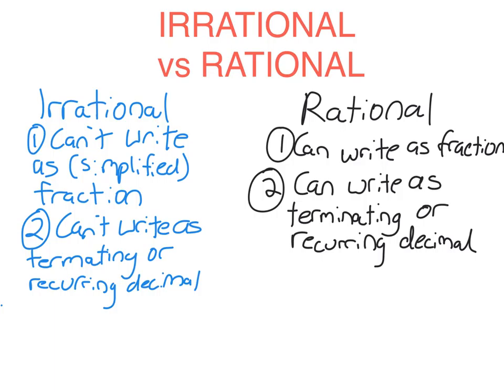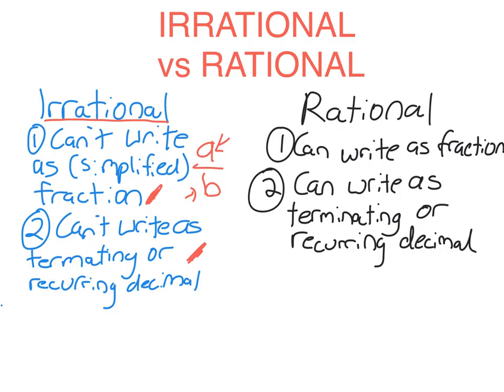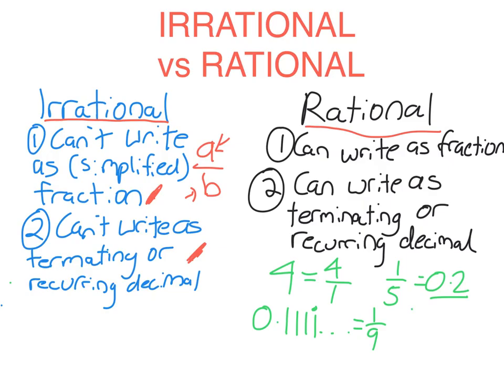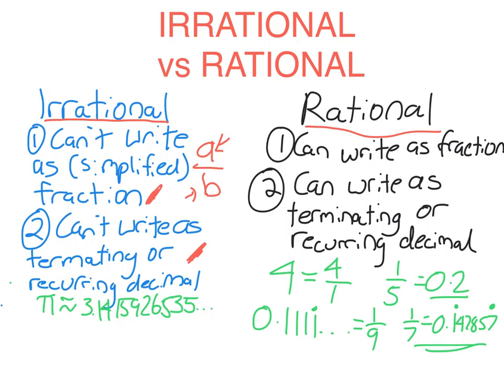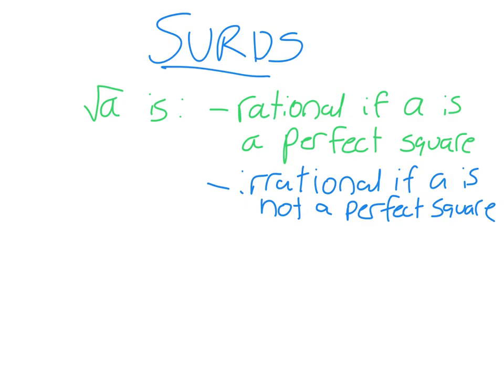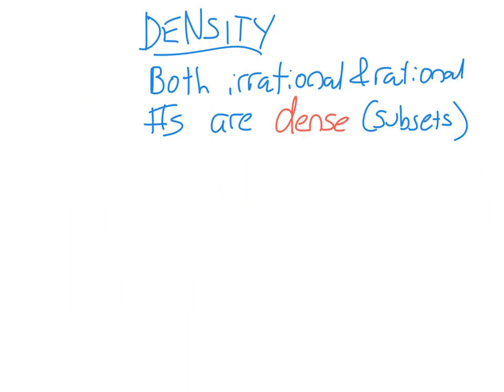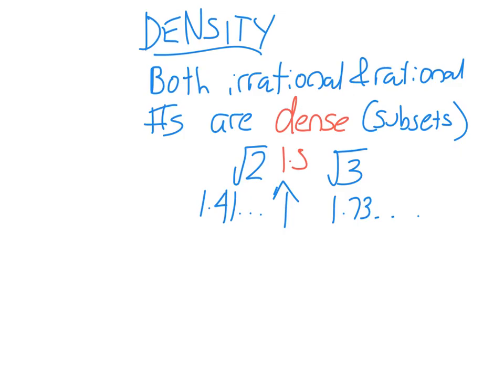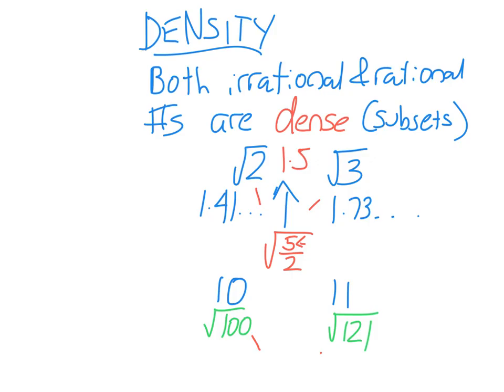Irrational vs Rational Numbers